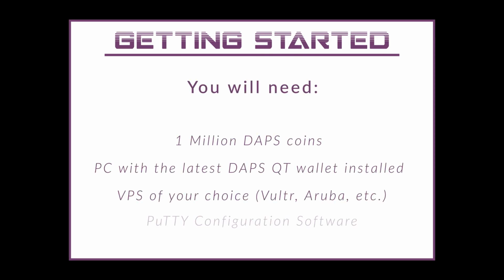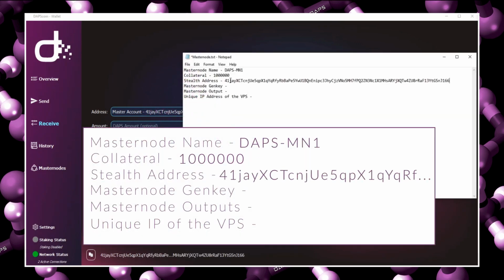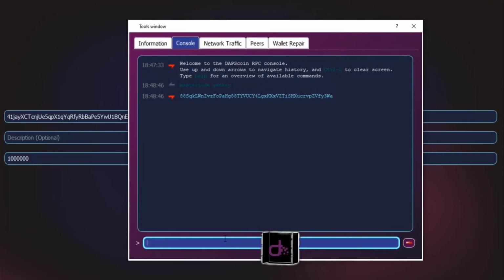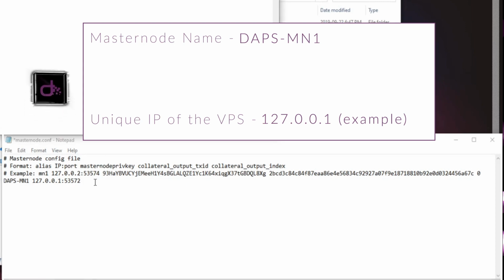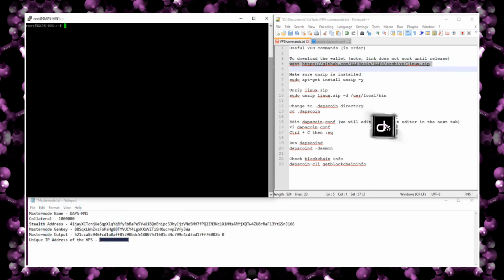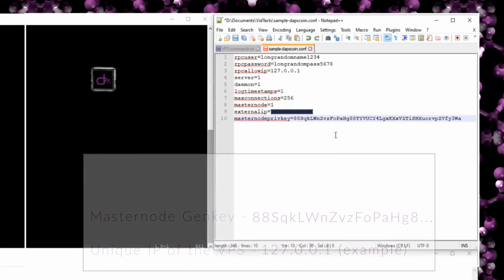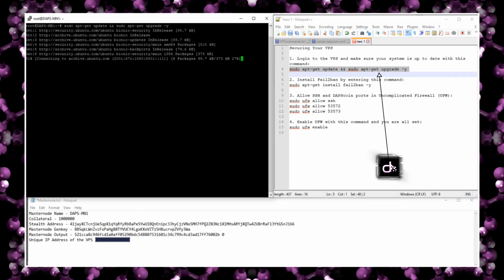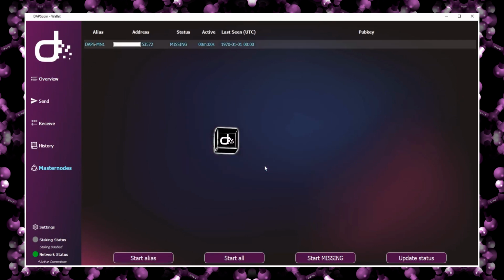DAPS Masternode Instruction Video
Watch this tutorial on how to get started with DAPS masternodes. If you have questions you can find tech support on -

Be careful of scams, fake links and pages!